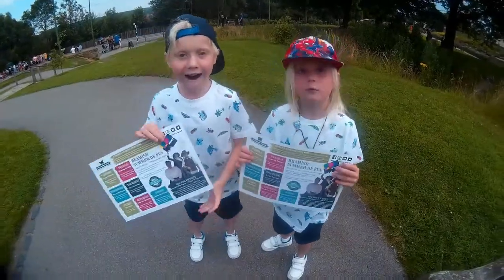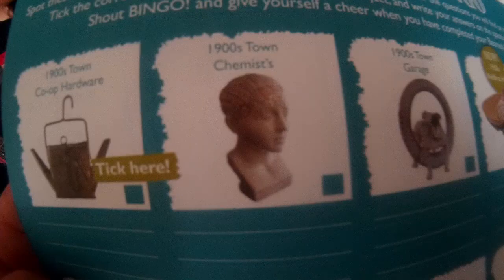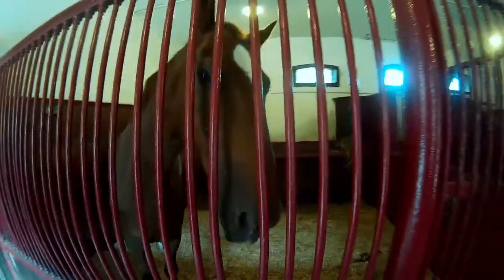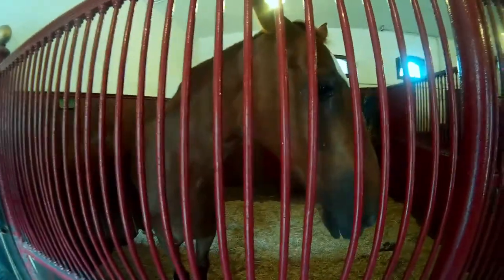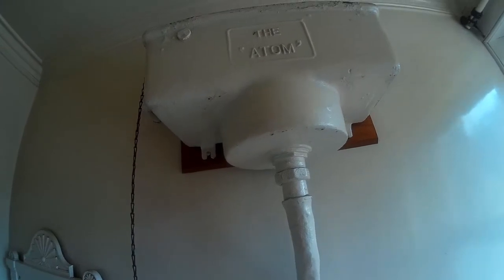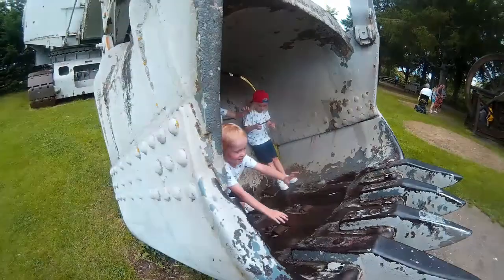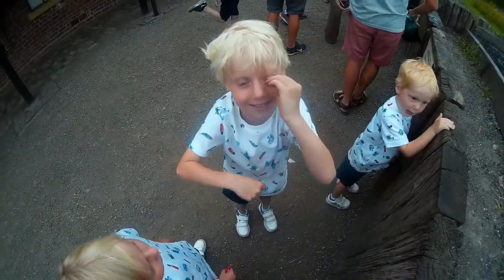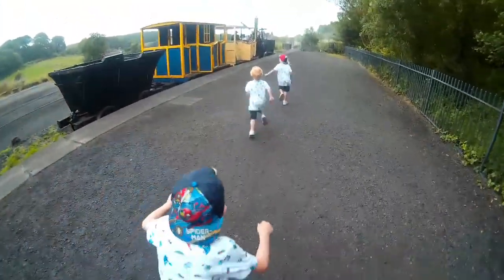PJ Originals visit BEAMISH OPEN AIR MUSEUM, ITS A MUST GO!!!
Here we have PJ Originals on a family day out to BEAMISH OPEN AIR MUSEUM. Watch us walk around history from a 1900's street and into the WW2 times. Also The Glitch has a Task for us.